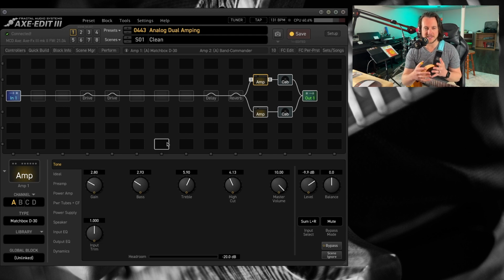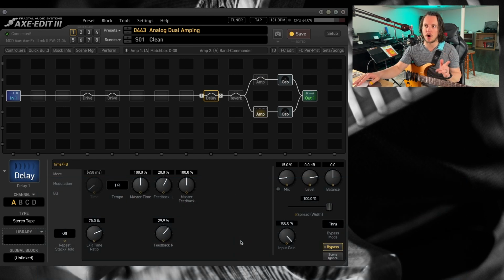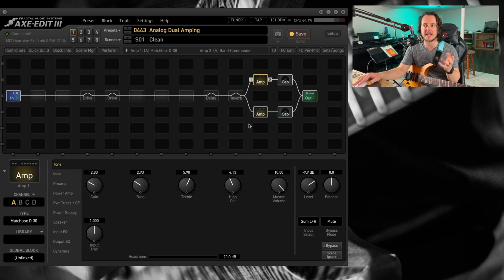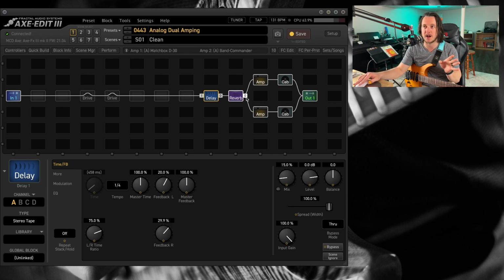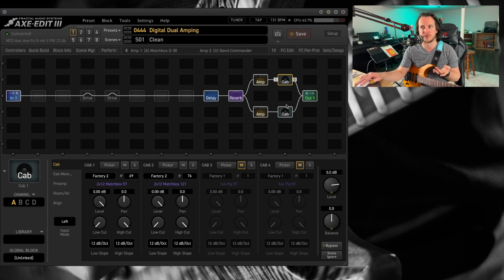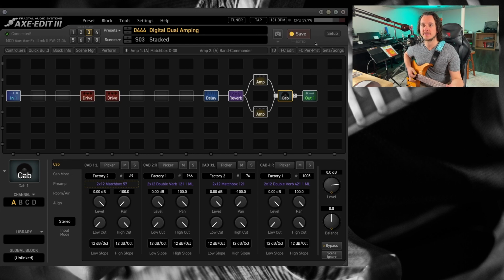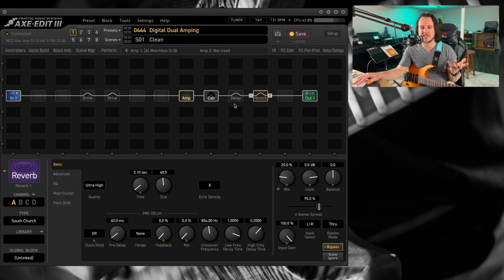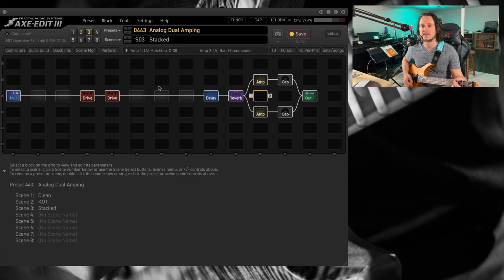Dual Amping Simplified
Download my Fractal Blocks Library!

Curious about my thumbpicks? Try one out!

Running a two amp rig has been a staple of tonal bliss in the analog world for a while now, and it's really the only way to go stereo in a traditional rig. Although this is pretty easy to recreate in the "Fractal-verse" it does require some careful understanding of certain block settings, and it's also thirsty for DSP! This video focuses on simplifying a dual amp rig to save DSP and to even achieve similar tonal results while using only 1 amp. Rejoice FM3 users!

THE SOCIALS...